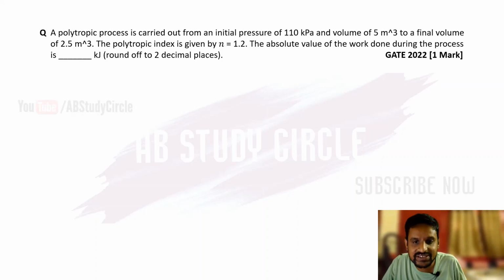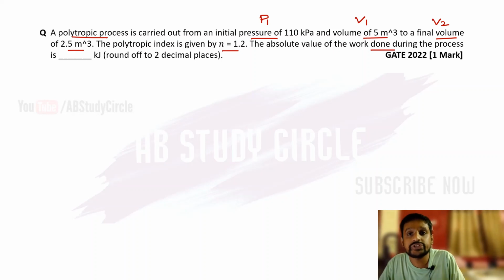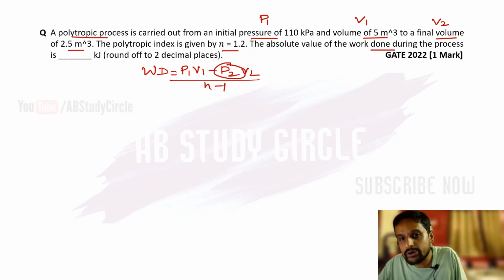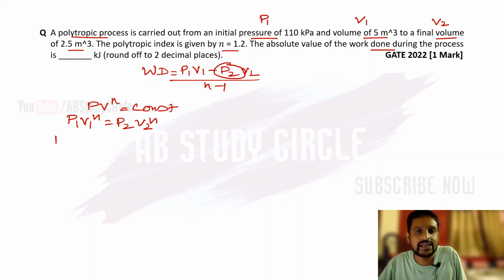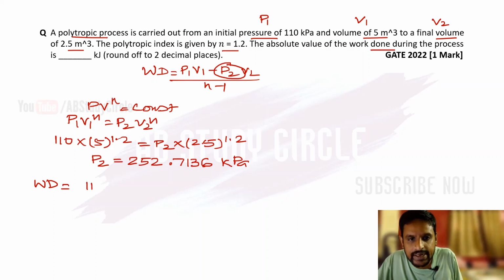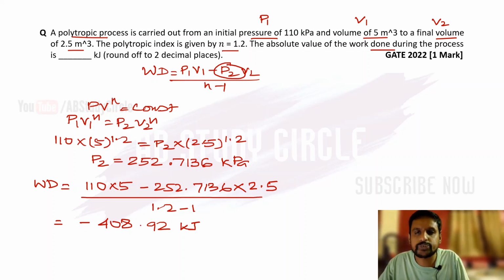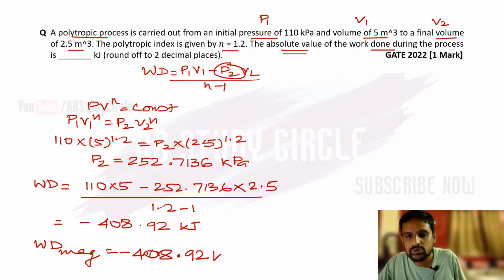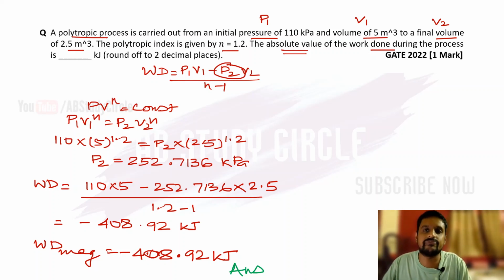#1 |THERMODYNAMICS | Mechanical Engineering | GATE series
This question has been asked in GATE 2022 Examination for Mechanical Engineering Paper.

If you find the video informative!